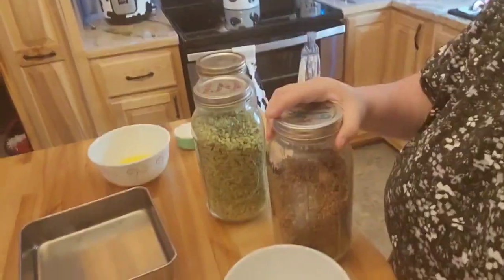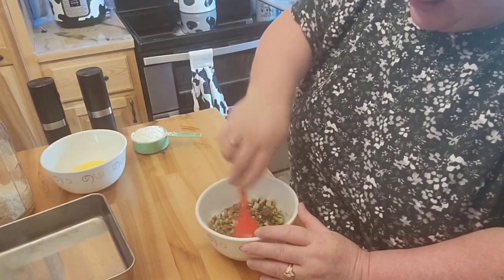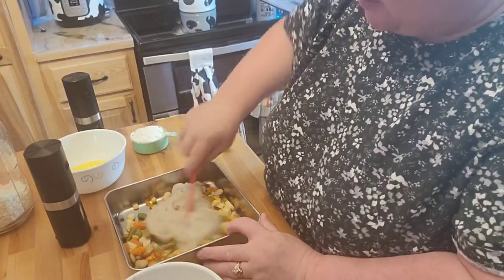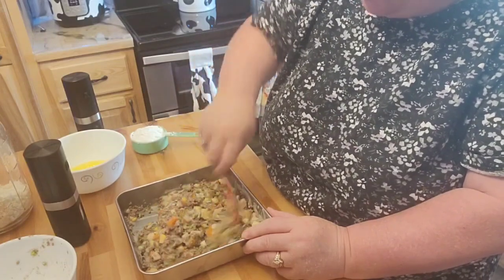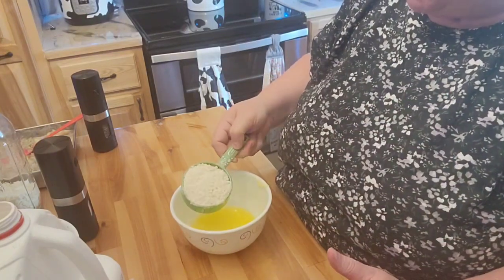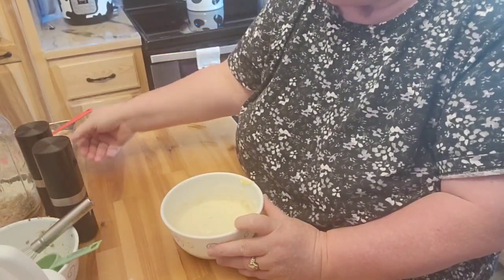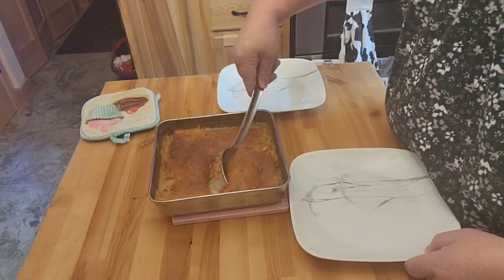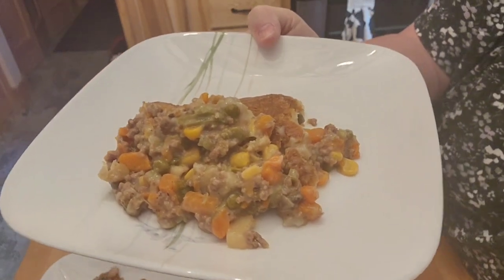East Beef pot pie with bisquick topping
This came together very quickly since I forgot what time of the day it was.  I love being able to use FD foods to make it happen and store/home canned items also.  I did cook 30 min on 400 this would of burned to a crisp at an hour!